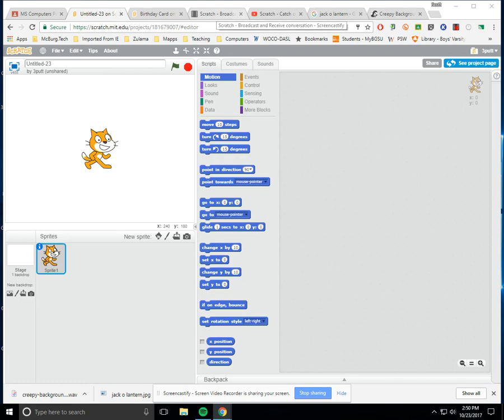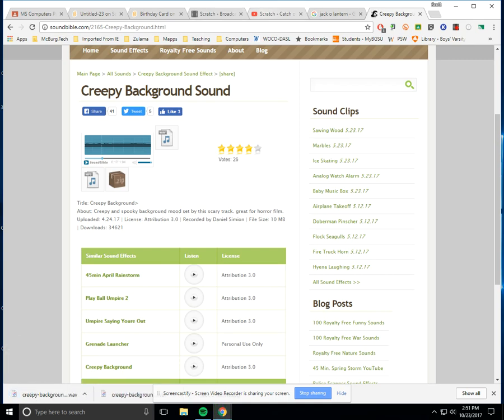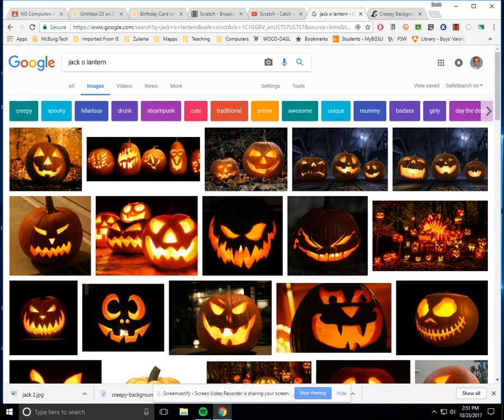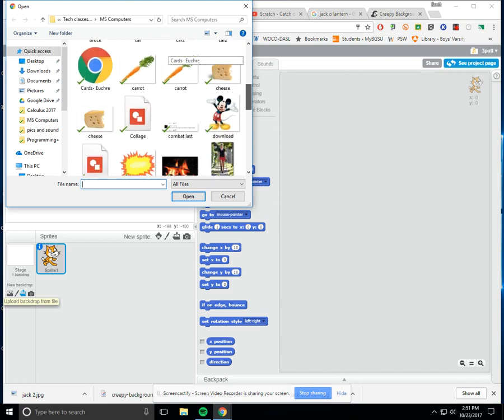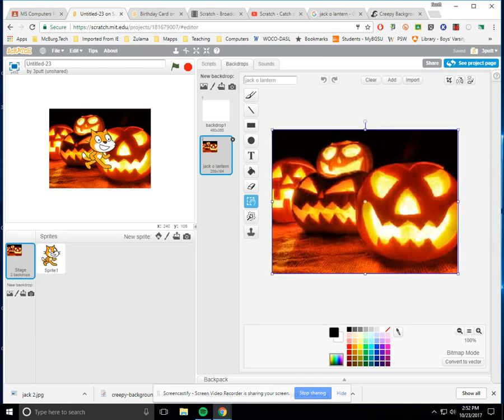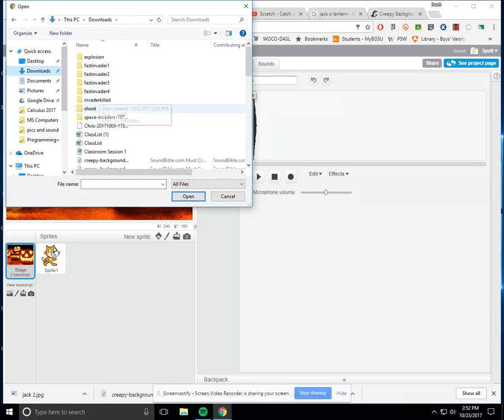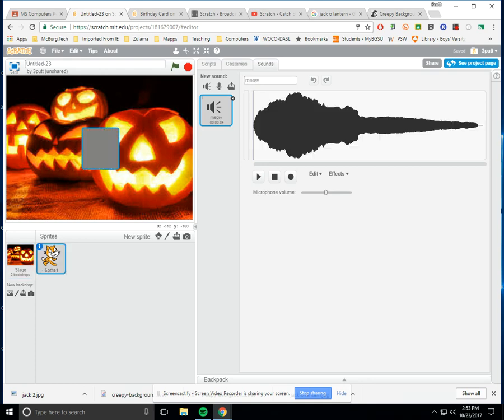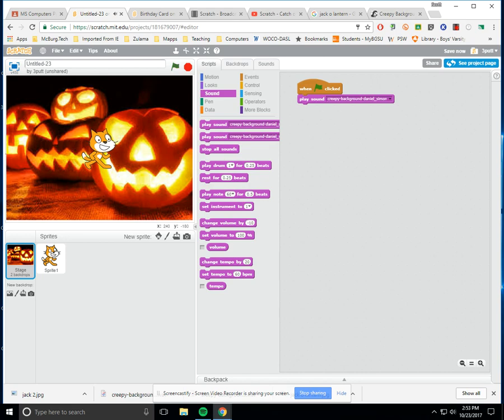Scratch - Pics or Sound from the web